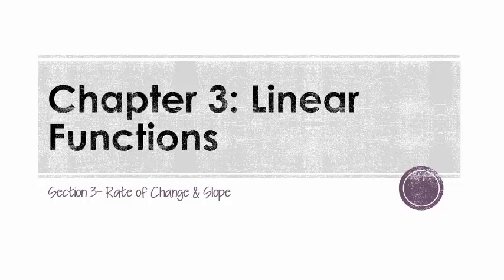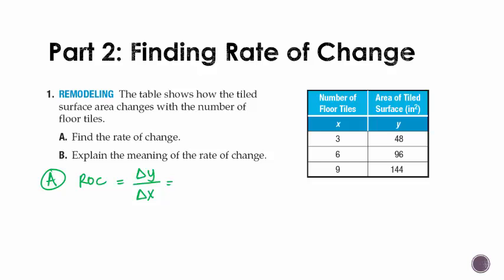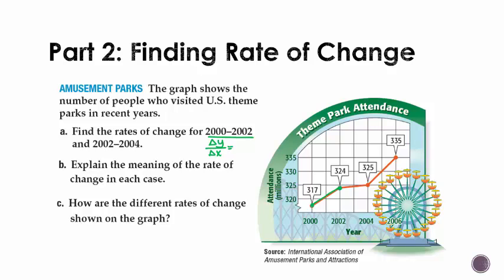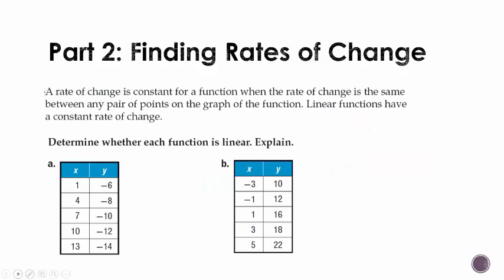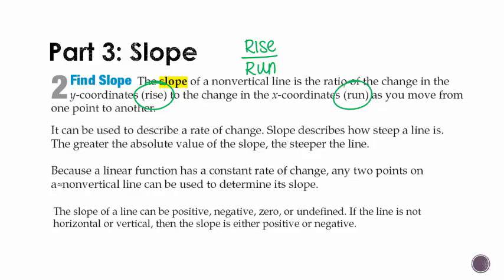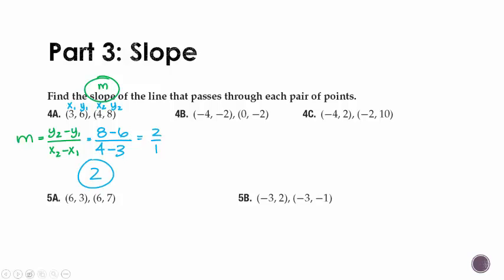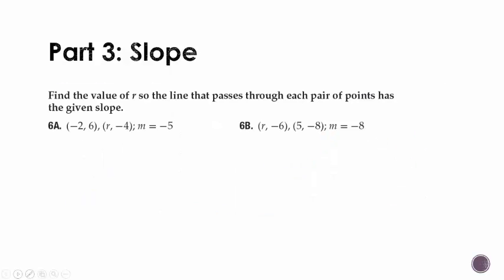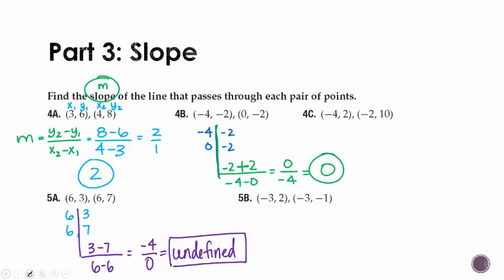Algebra 1- Section 3.3: Slope and Rate of Change